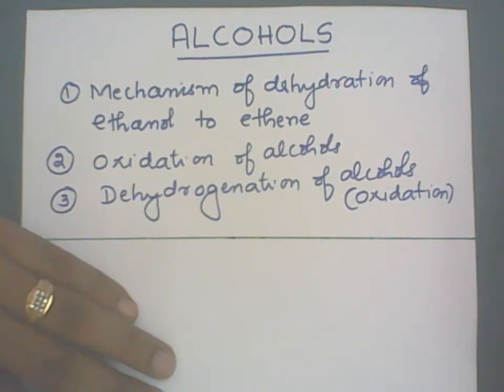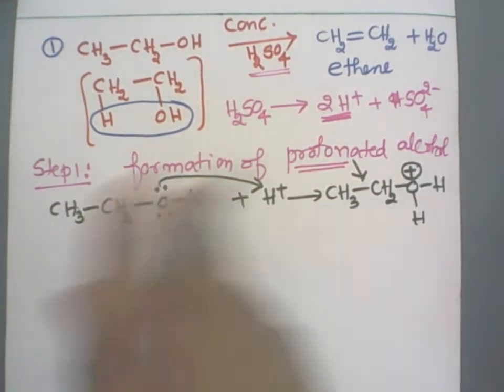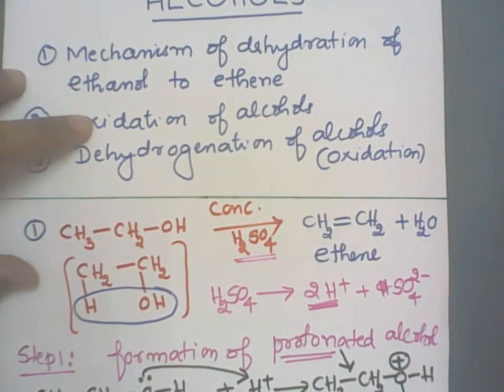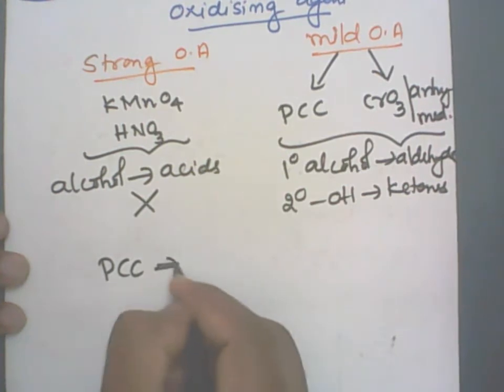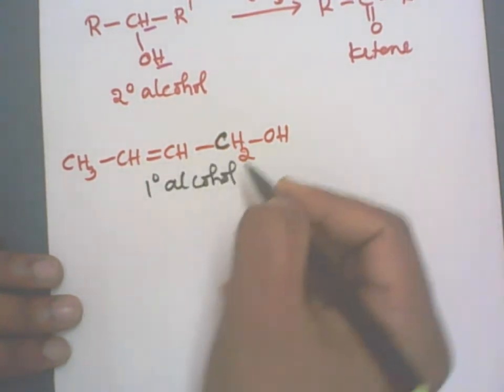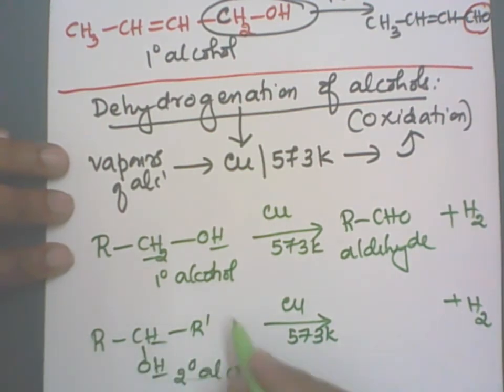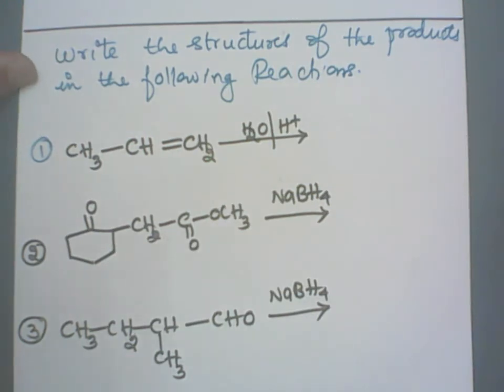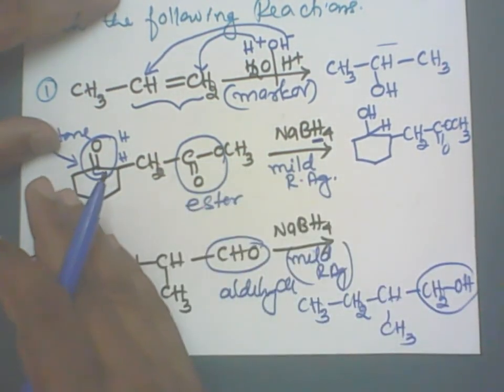lecture 6||alcohols||mechanism of dehydration||oxidation